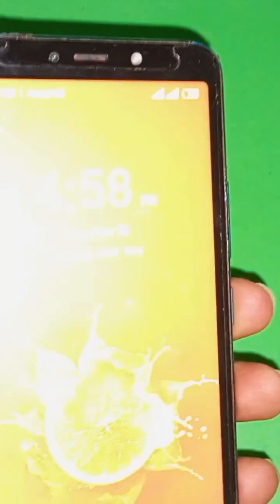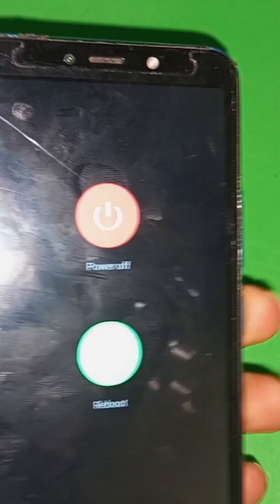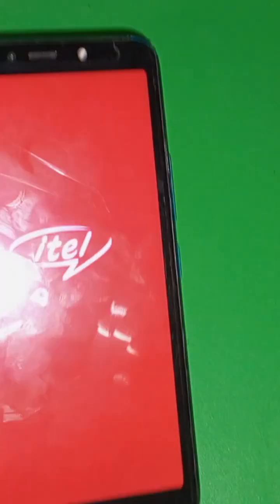How To Hard Reset Factory Reset All Itel Phones Devices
itel factory reset | how to hard reset itel | itel vision hard reset